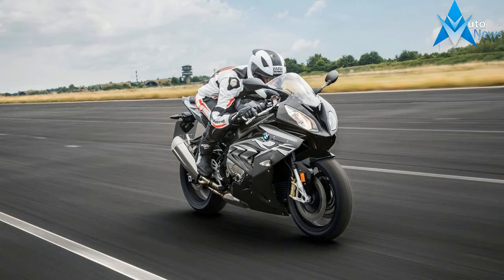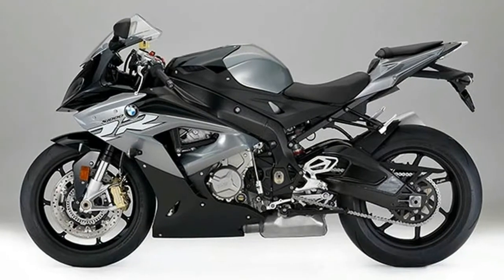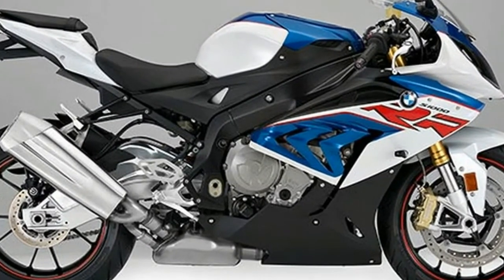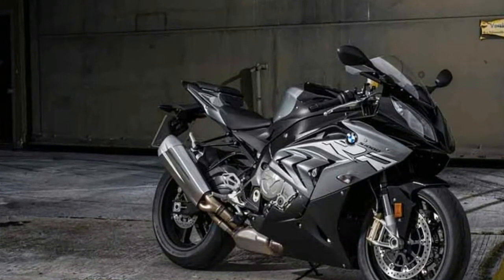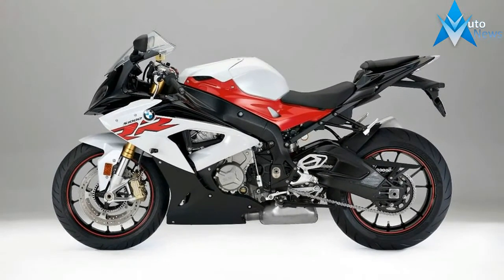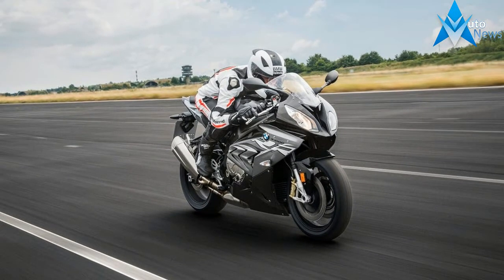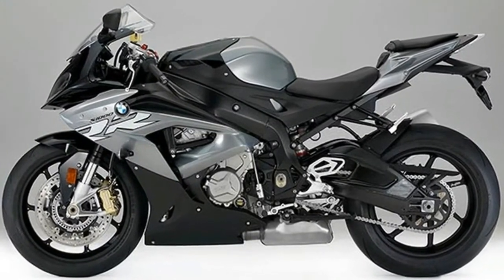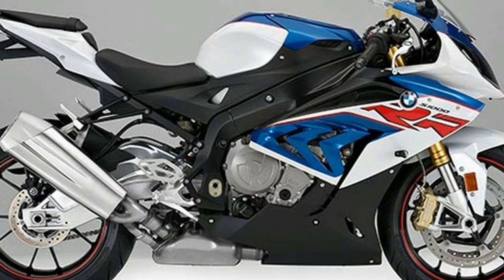Look This !!! 2017 BMW S1000RR Price & Spec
Look This !!! 2017 BMW S1000RR Price & Spec - Supreme riding dynamics, athletic character combined with maximum safety and everyday practicality – these are the defining characteristics of the BMW Motorrad 4-cylinder models. For the model year 2017, the supersport bike S 1000 RR has undergone the following model revisions.

 $13,000